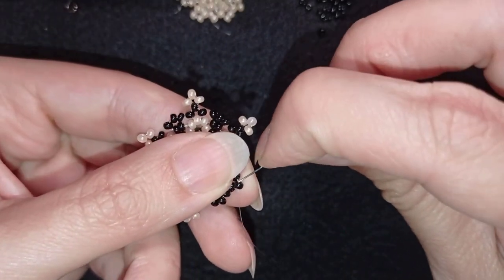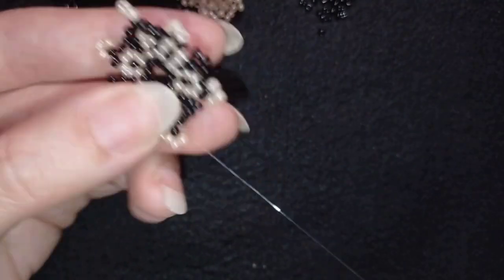Lacy Classic Seed Beads Earrings - Tutorial. How to make beaded earrings?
Easy step-by-step instructions for Lacy Classic Seed Beads Earrings. How to make seed beads earrings?

List of materials:
1) 11/0 or 10/0 seed beads in 2 colours - ivory and black
 (or your choice)
2) earring findings
3) thread of your choice -  I use Monofilament 0.006in=0.15mm
4) size 10 beading needle
5) scissors
6) flat nose pliers  (not obligatory)

VIDEO CHAPTERS
» Intro 0:00
» List of material 1:27
» Step-by-step instructions 1:59
» Final words 22:35